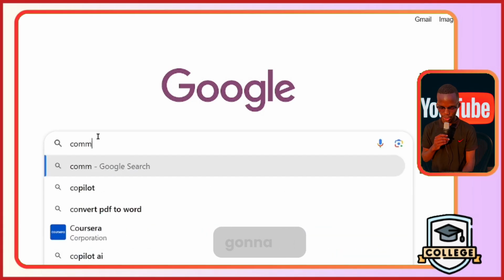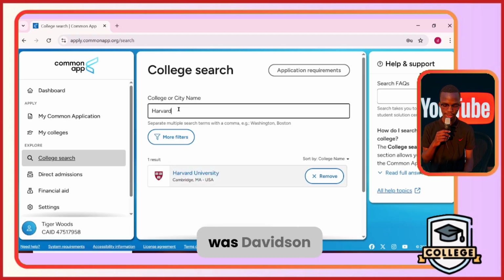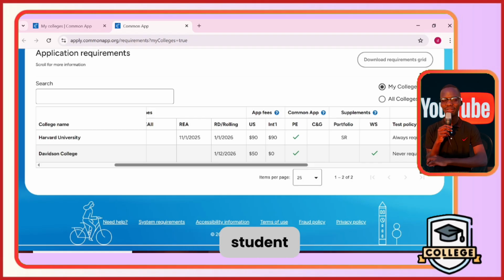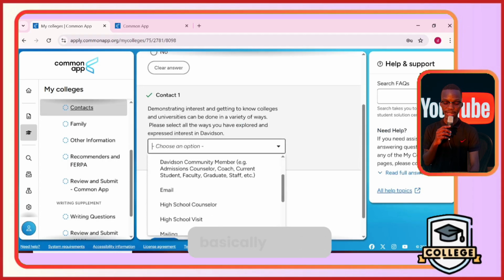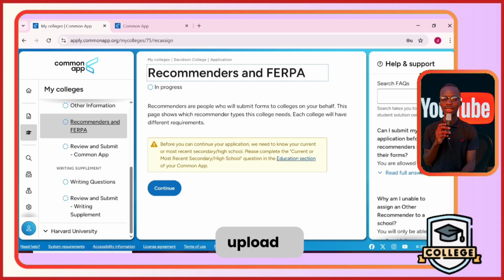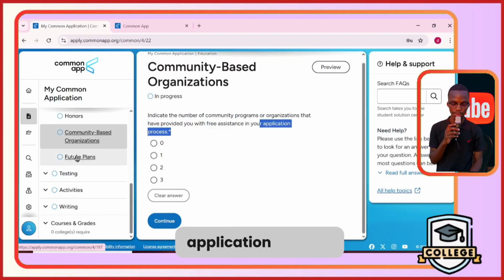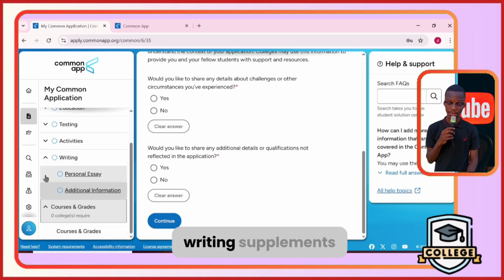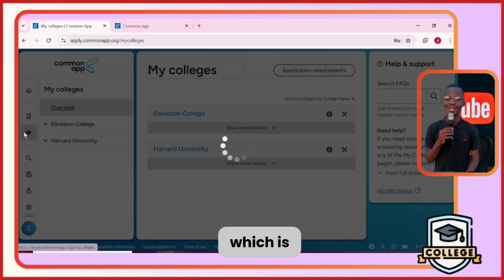How To Fill The Common App 2026 (Step-by-Step Guide For International Students)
The Common Application is a free online platform that helps students apply to college by submitting a single application to multiple schools. The platform is used by over 1,000 colleges and universities, including private, public and engineering schools.

Common App link